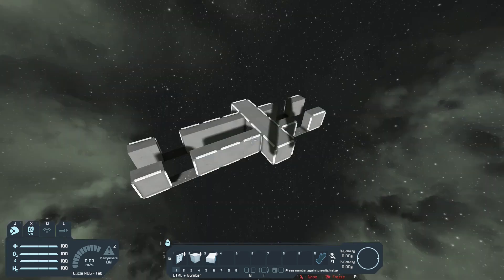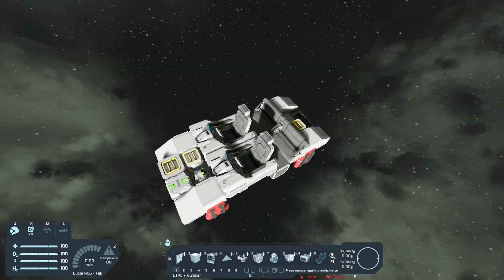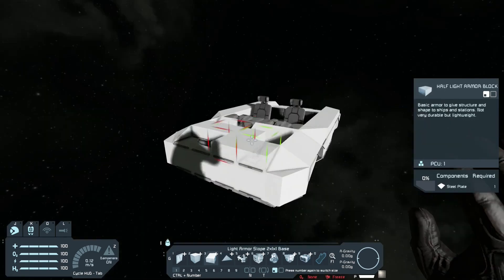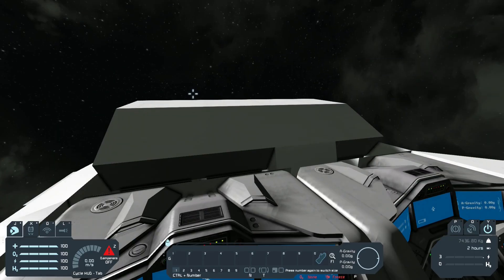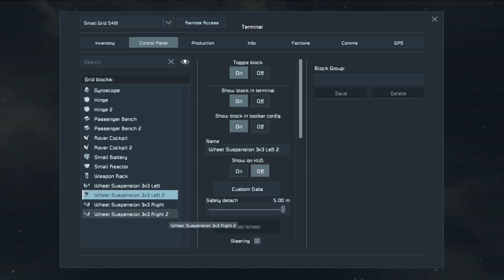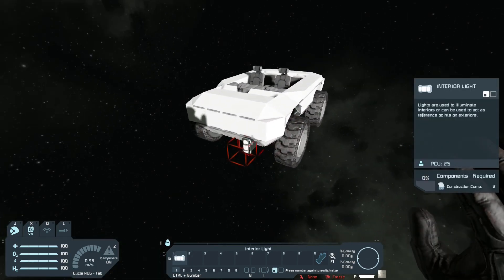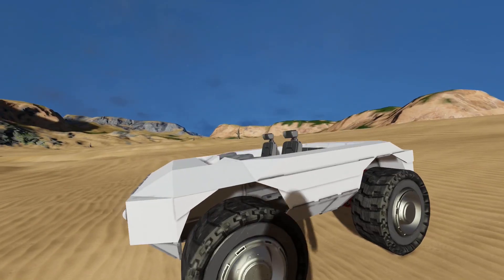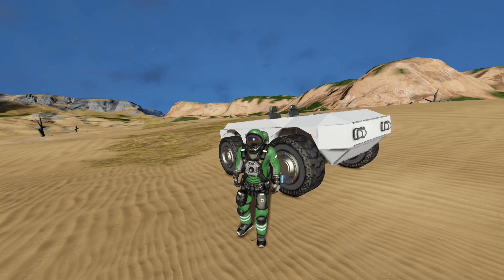Lets Build A Car With Mr. Pickles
In Todays Video I Am Going To Build A CAR!